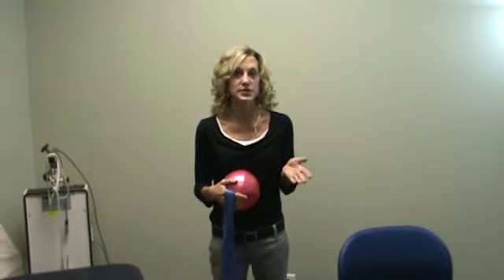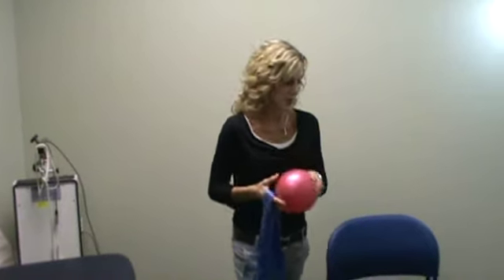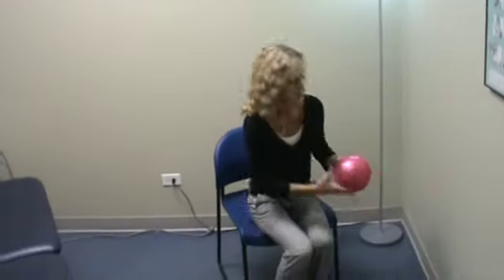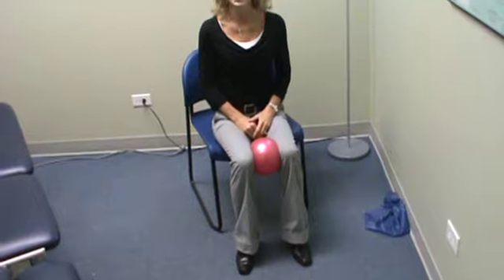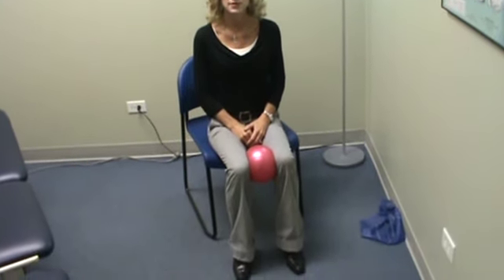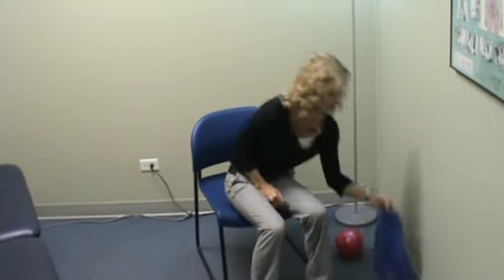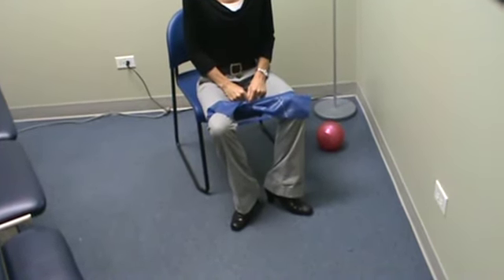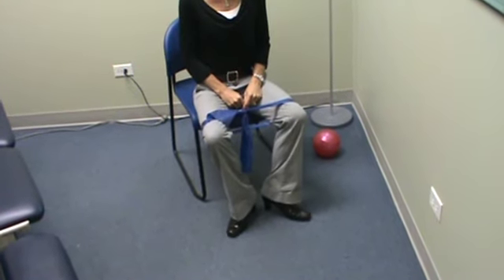Exercises to Help Urinary Incontinence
In honor of National Physical Therapy Month this October, ARC's physical therapist, Linda Finn, shares a few simple exercises to utilize if experiencing urinary incontinence.